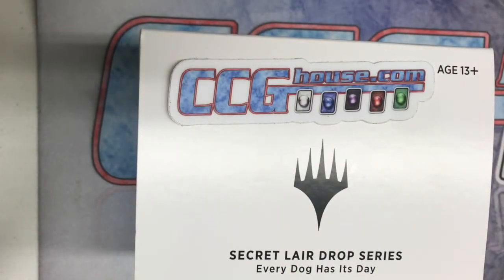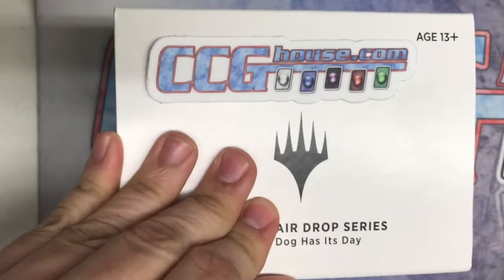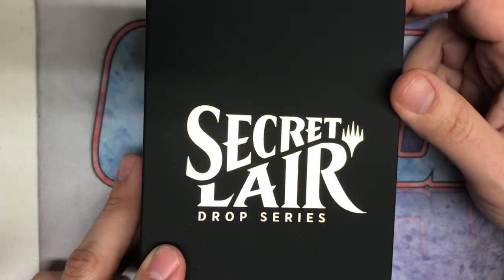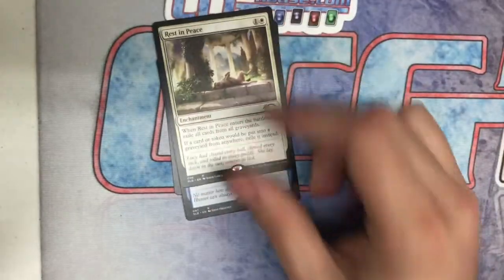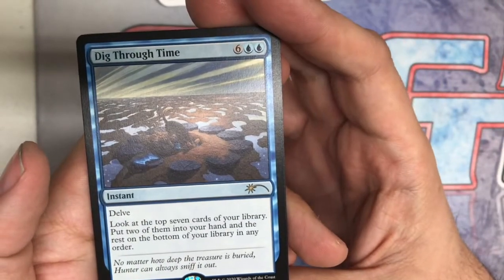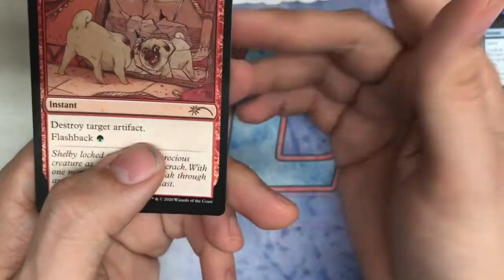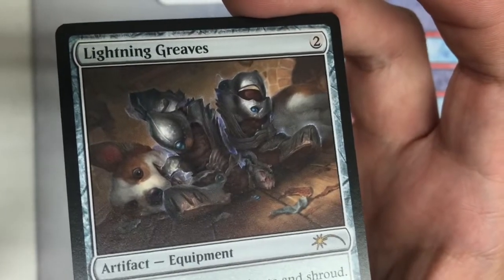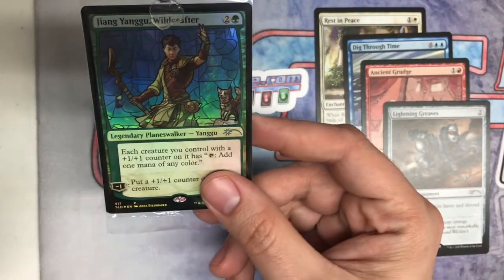Secret Lair Unboxing :Every Dog Has It's Day.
Secret Lair Opening : Every Dog Has its day.